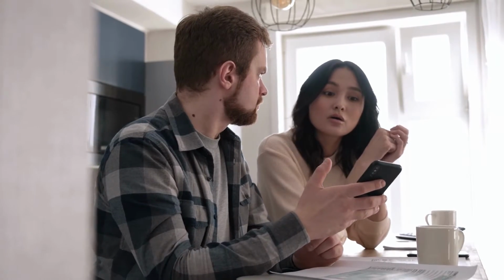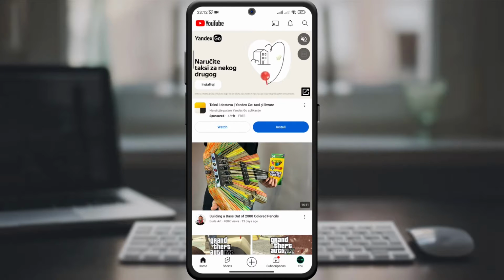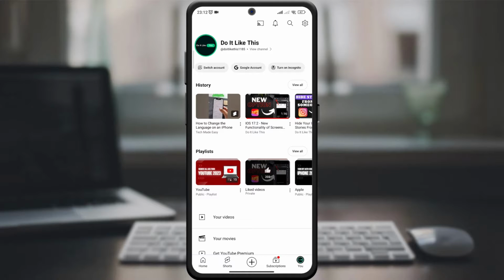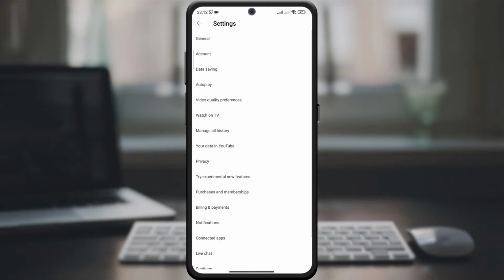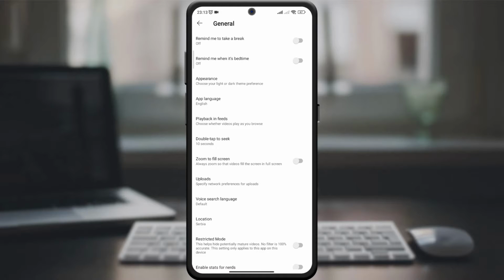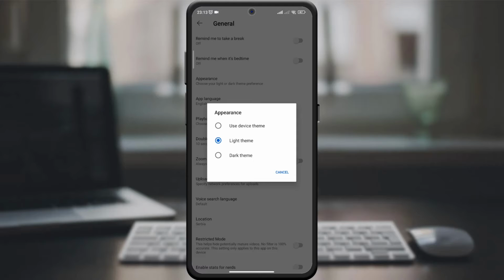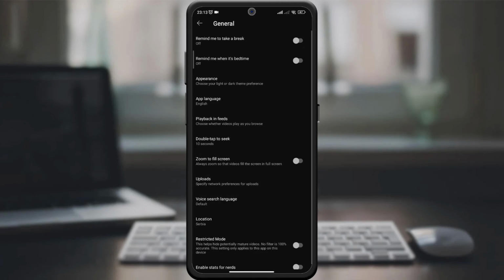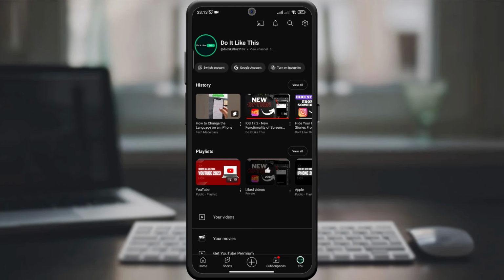How To Change Theme On YouTube (make it easy for yourself)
Elevate your YouTube experience with our latest tutorial on "How to Change the Theme on YouTube." Whether you're a fan of the classic light mode or crave a sleek, dark ambiance, this step-by-step guide will walk you through the simple process of personalizing your YouTube app. Learn how to navigate settings, explore theme options, and seamlessly switch between Light and Dark modes or even customize with a unique color palette. 🎨📱🎬